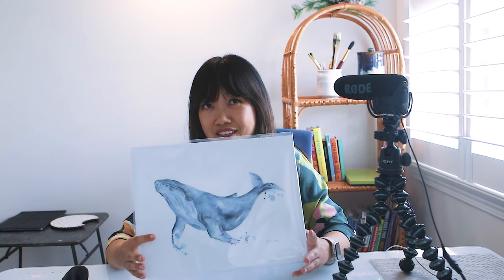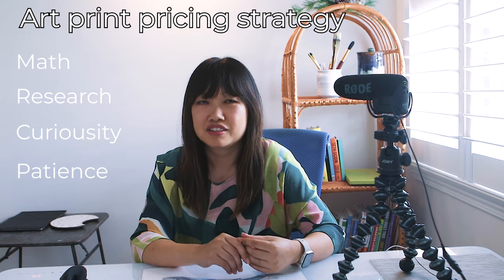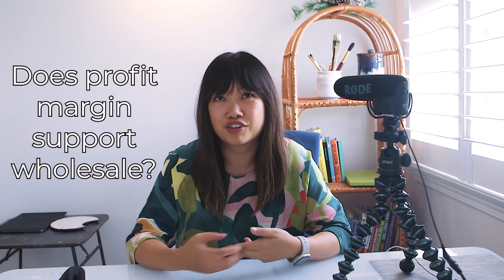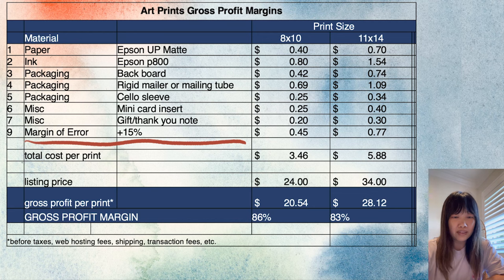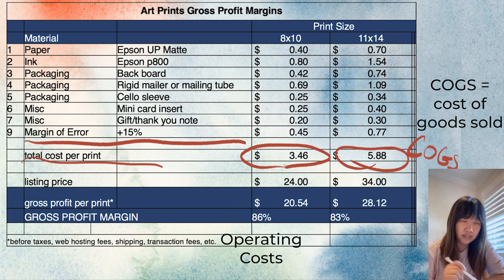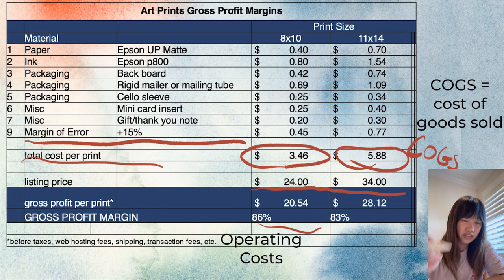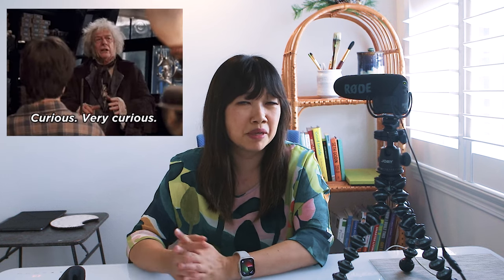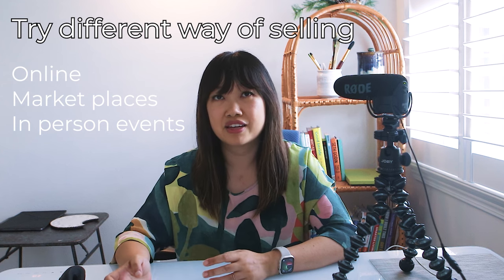How to price your art prints for a healthy profit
This video focuses on determining a healthy profit for your art prints. I also show a real breakdown of my cost and profit for my art prints at different sizes.
00:00 Intro
03:08 Showing my real profit margins
05:16 How to calculate ink cost
05:51 How I estimate my ink cost
06:52 How to do competitor research
09:11 Experiment with different platforms

This is the paper I use to print my open edition art prints
This is the paper I use to print my limited edition art prints

Cathy is a self taught watercolor artist based in Los Angeles, CA and the founder of Easy Sunday Club, a collection of art and goods that combine fine art aesthetics with playfulness and educational values. Prior to ESC, Cathy obtained an MBA and worked in the tech industry for 10 years and Nam is an attorney. This channel is our way of giving back to the creative community.

Sign up for my newsletter to receive infrequent but insightful thoughts and get 15% off your first order from my online shop Just like my YouTube channel, I focus on quality not quantity there.
A full list of tools and equipment we use for art and business is available at our